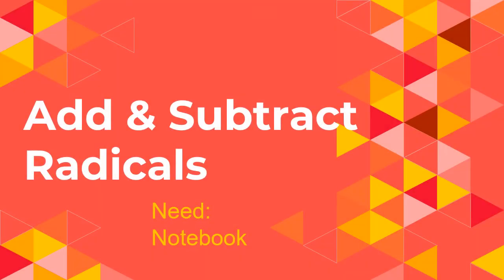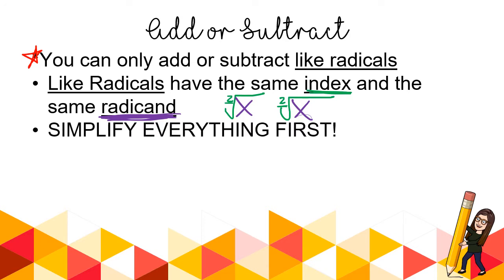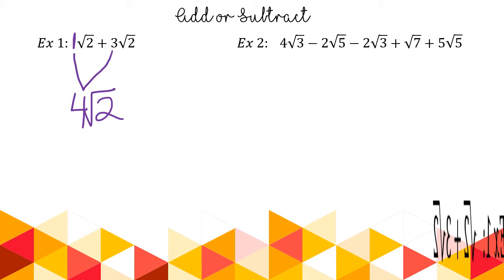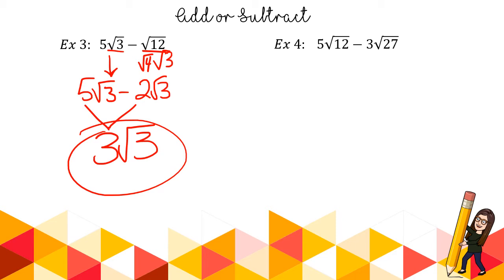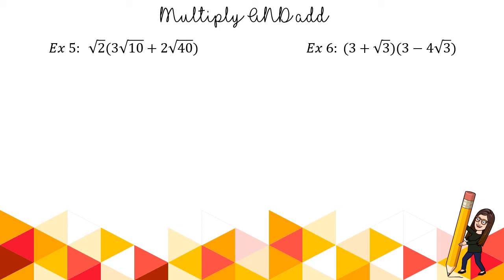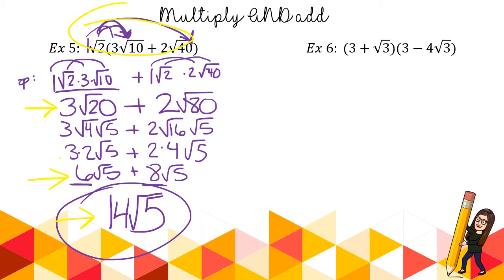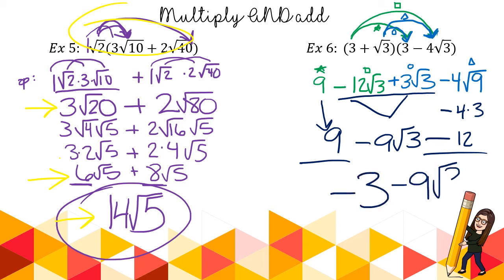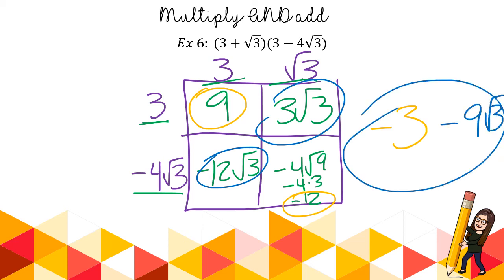Add and Subtract Radicals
Let's explore how to add and subtract radical expressions.